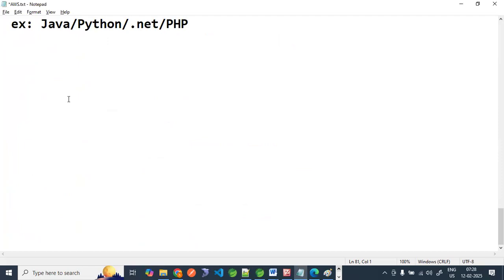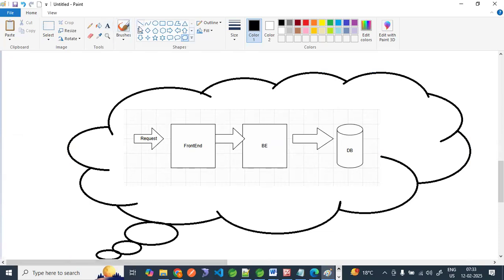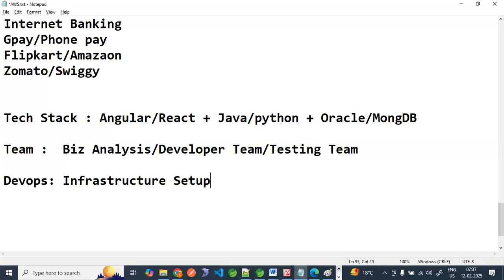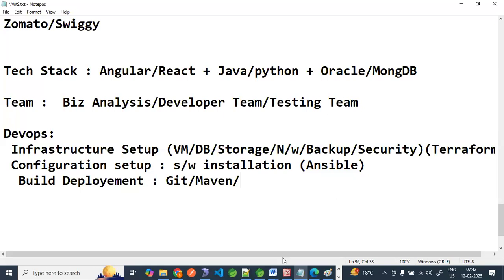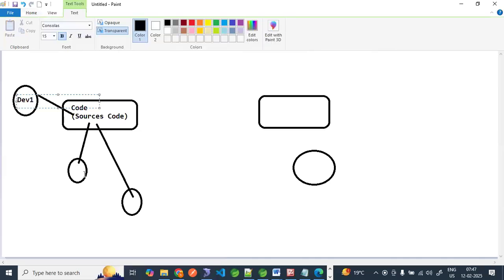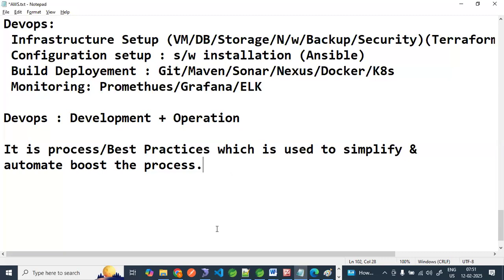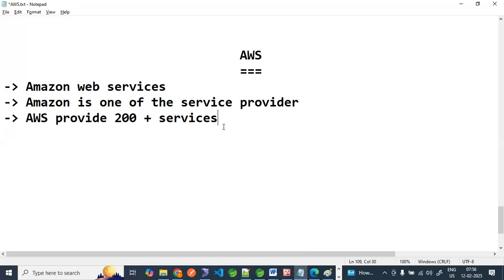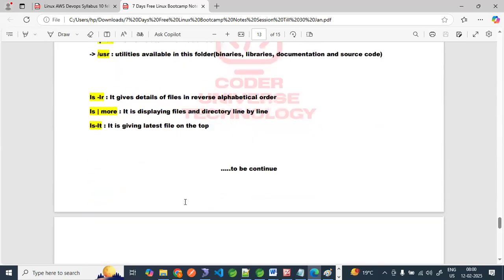Session3 AWS with Devops